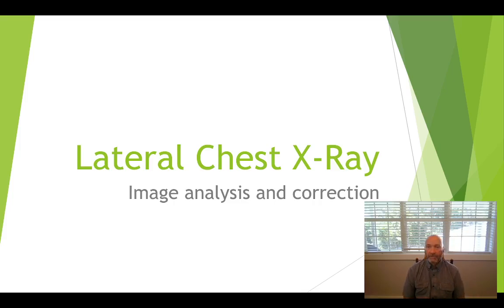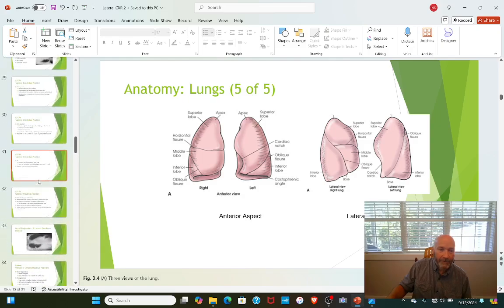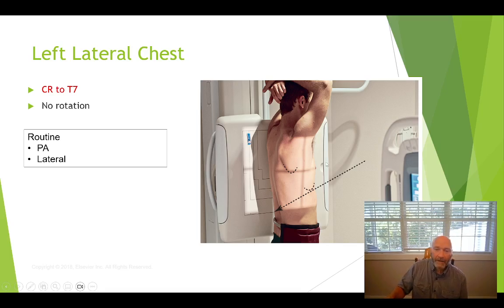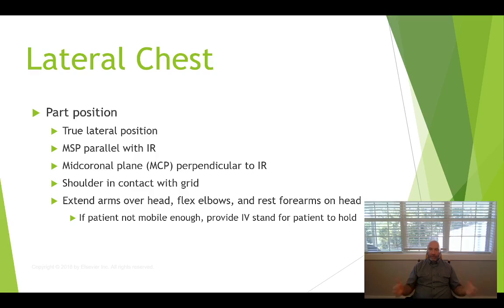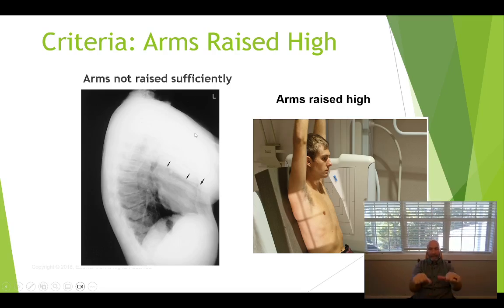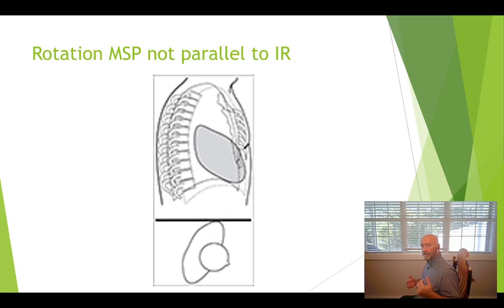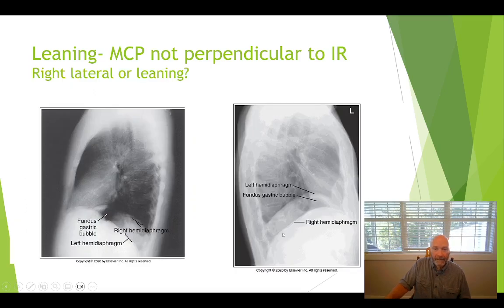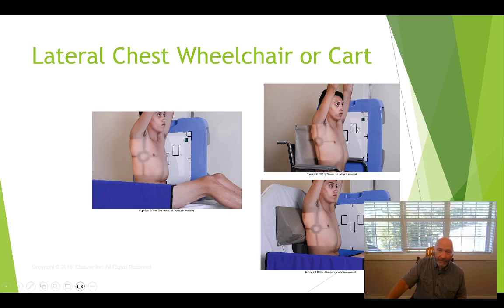Lateral Chest X-ray Positioning, assessment and correction